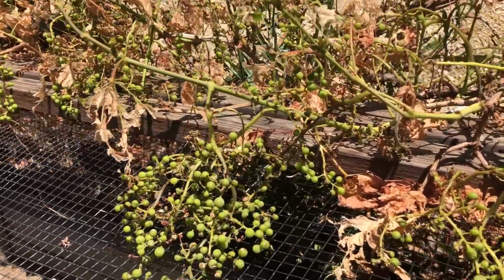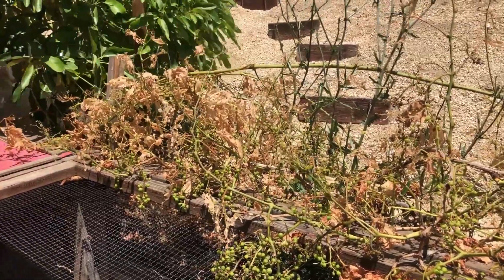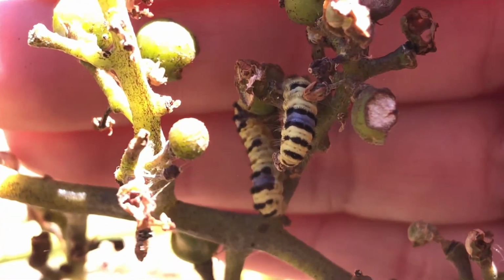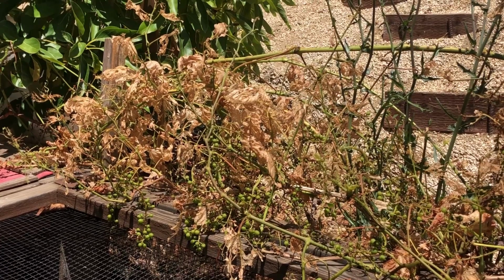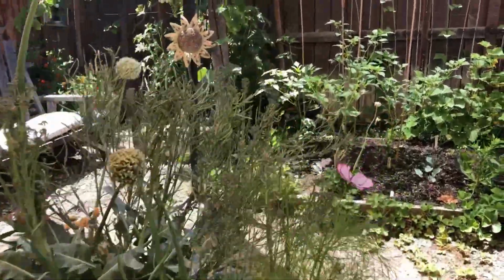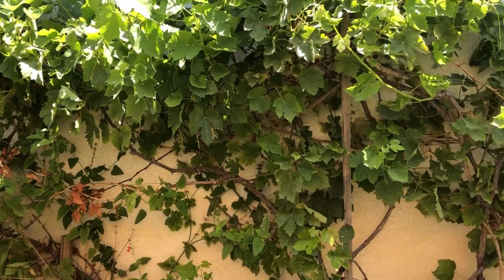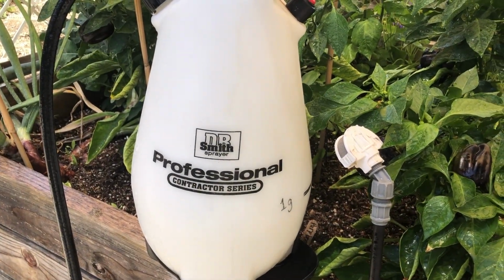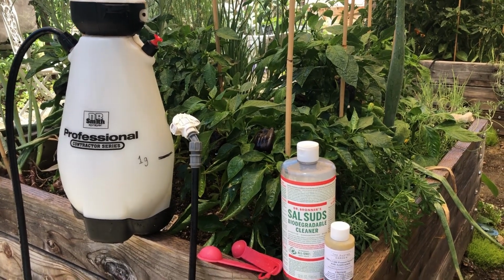garden PESTS- BEWARE! monarch caterpillar? NO-grape leaf skeletonizer